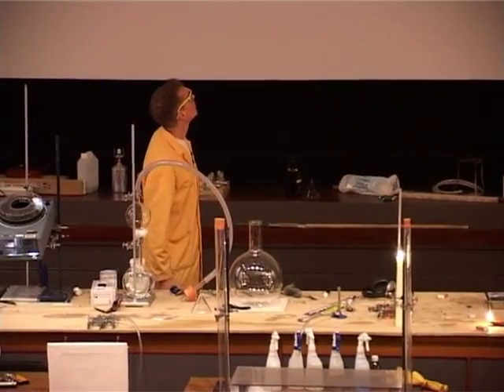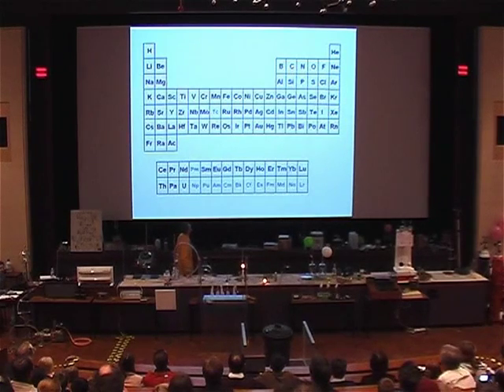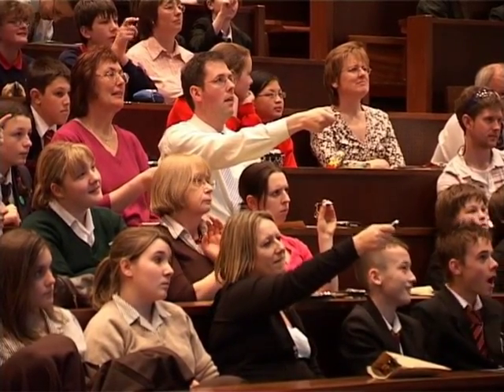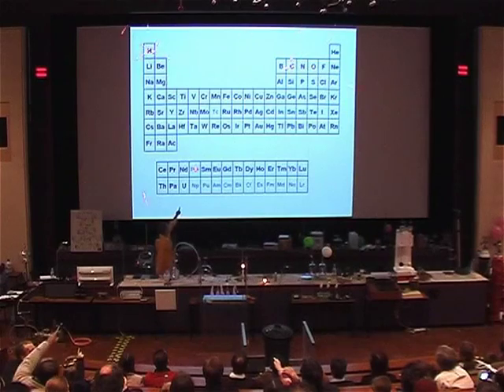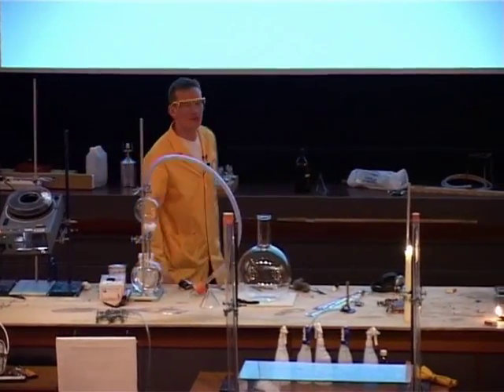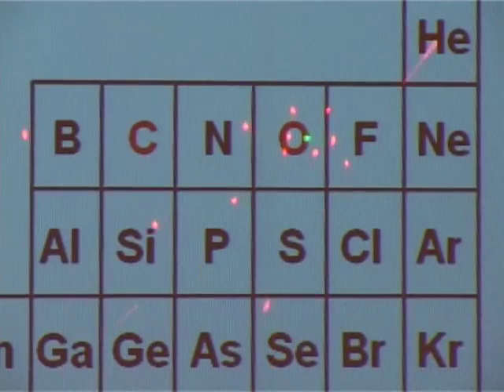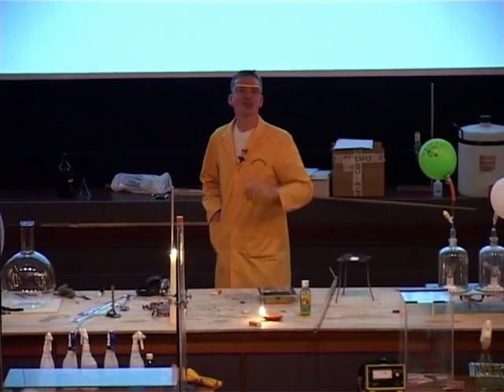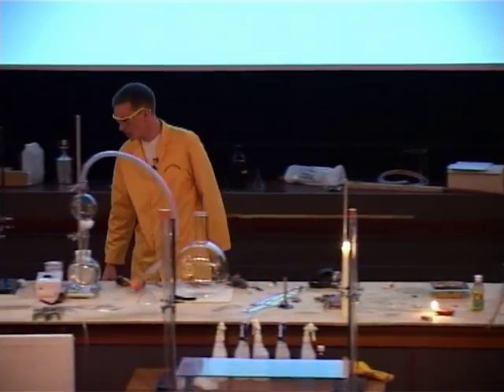The Chemistry of Light 02 - Oil Lamps & Candles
Fats are a great source of light that have been used throughout history